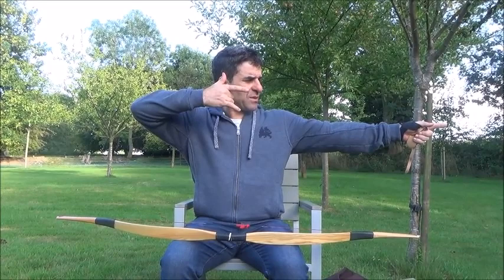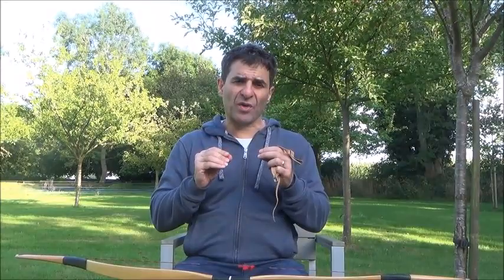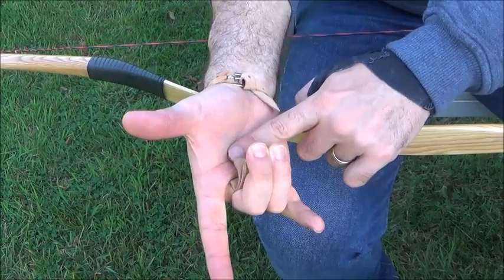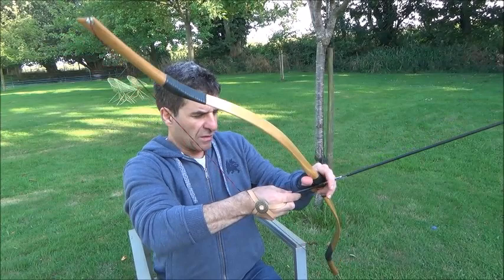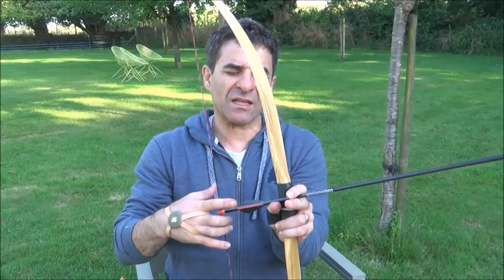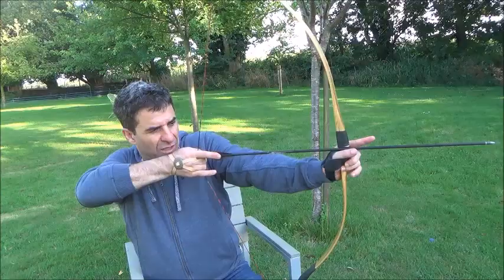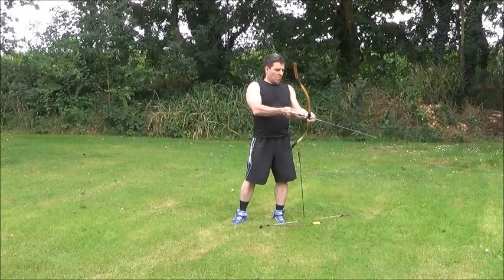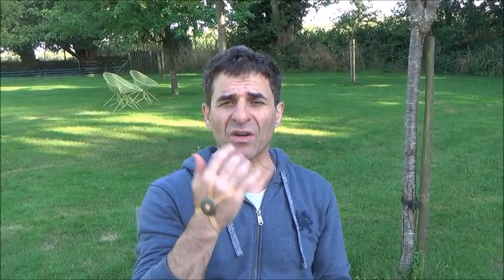Sassanid archery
This video shows the technique of Sassanid (Sassanian) archery. This is based on our research and an academic article by Dr. Kaveh Farrokh, Bede Dwyer and Dr. Manouchehr Moshtagh Khorasani will be published in a leading academic journal soon.